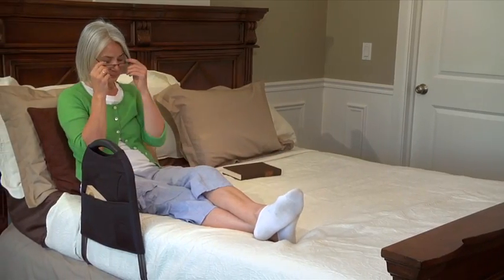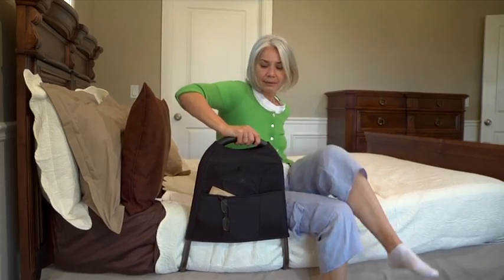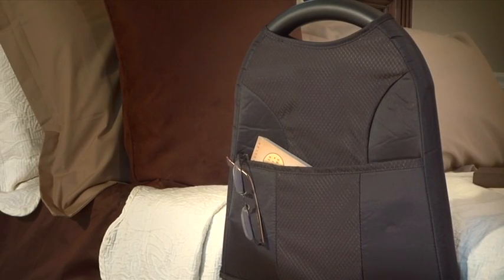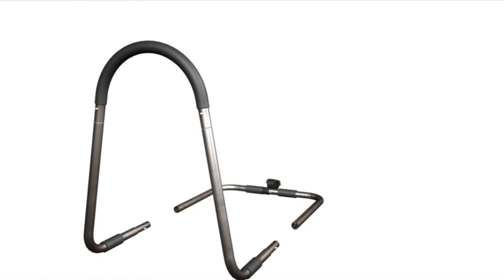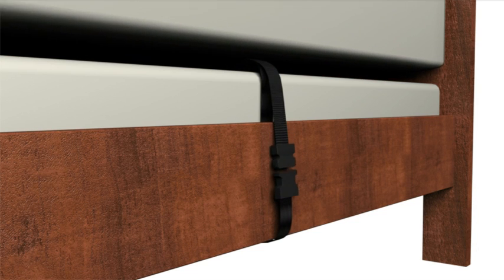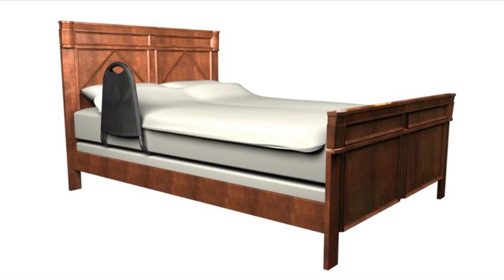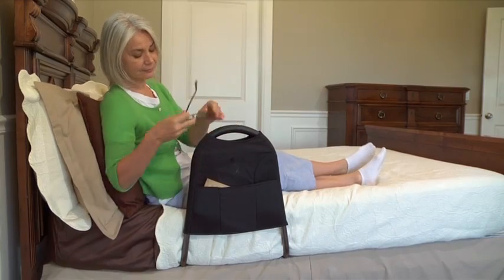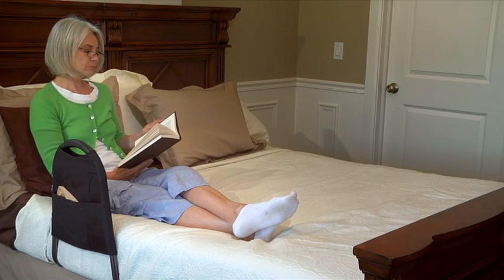Bedside Mighty Rail by Able Life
The Bedside Mighty Rail is the  strongest bed rail on the market. Weighing only 1.5 lbs but can support up to 300 lbs! You can now have the safety you want without worrying. No tools required for assembly unlike other heavy and bulky medical equipment.